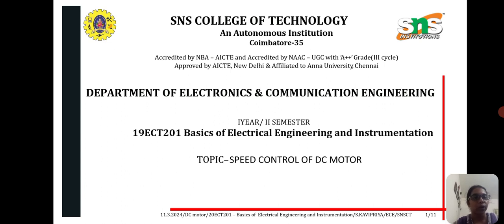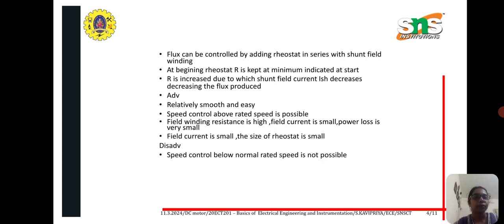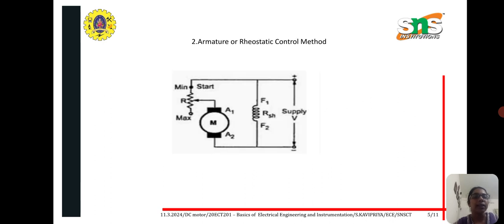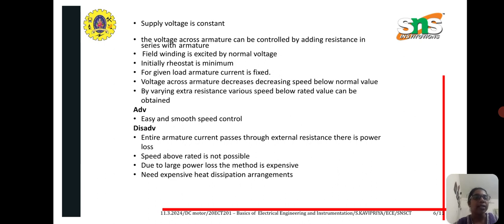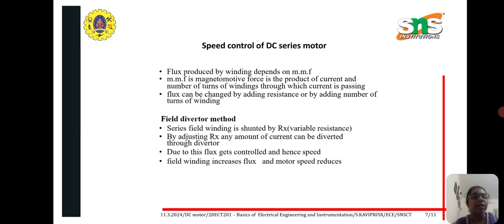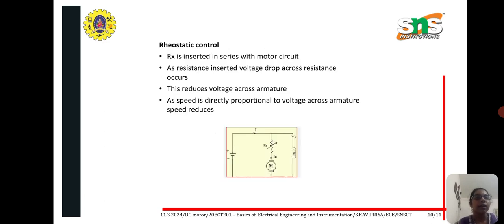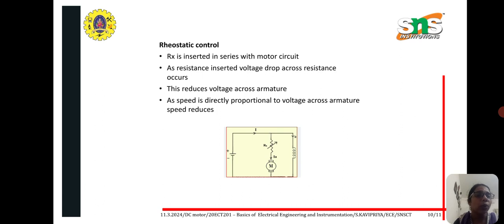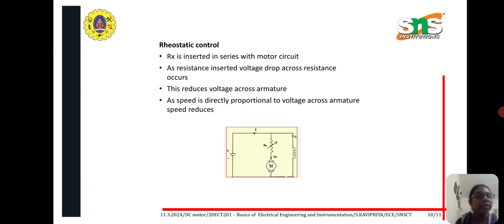Speed control of DC motor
This video is about speed control of DC motor